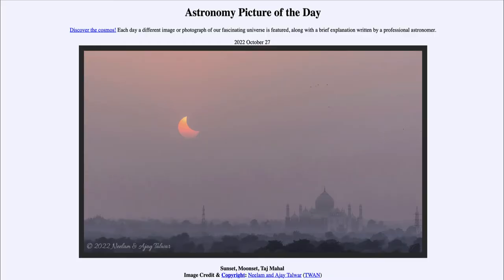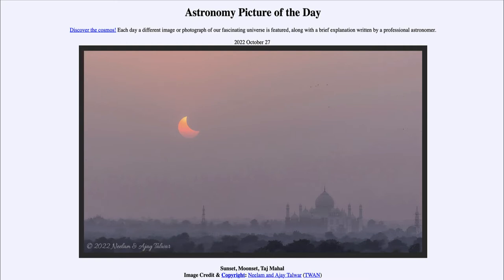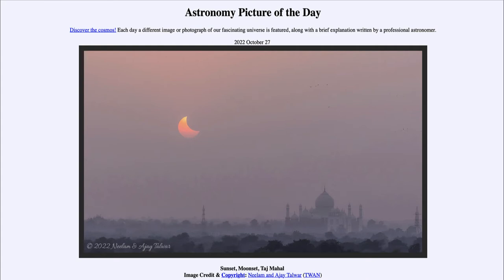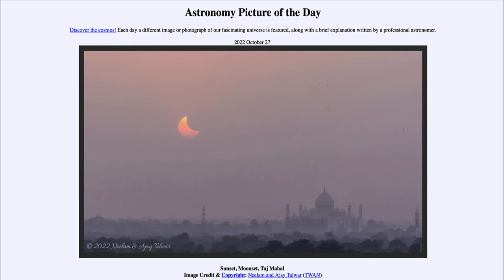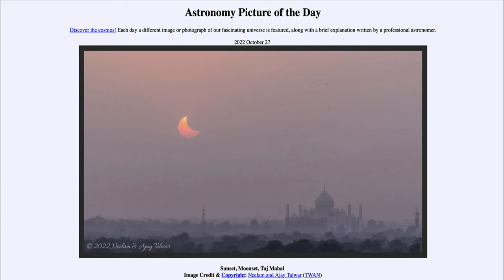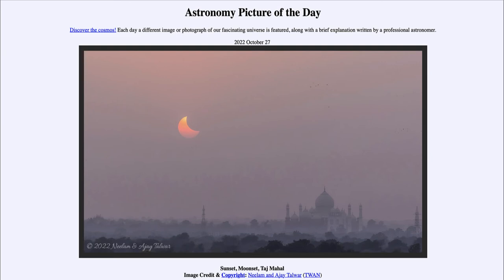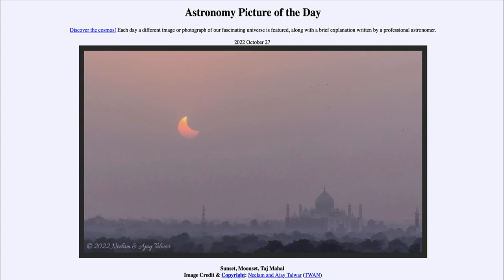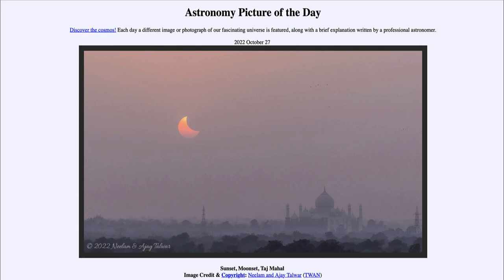2022 October 27 - Sunset, Moonset, Taj Mahal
In today's image, we see a partial solar eclipse in the sky over the Taj Mahal. The eclipse occurred just a couple of days ago. The next eclipse will be a total lunar eclipse on November 7/8 and will be visible over the Pacific Ocean with some of the best visibility in Hawaii, New Zealand, Eastern Asia and Western North America.